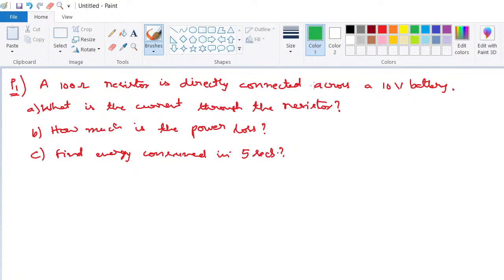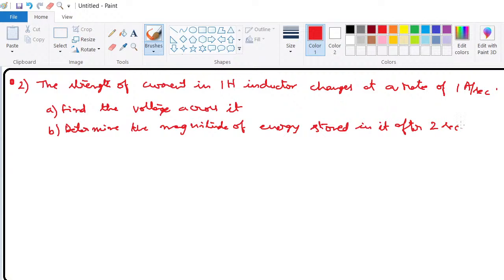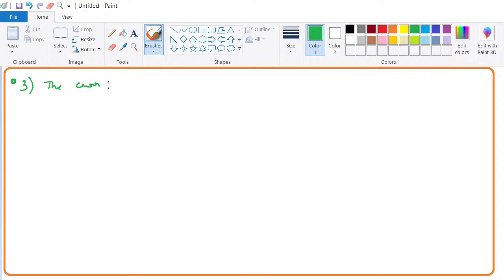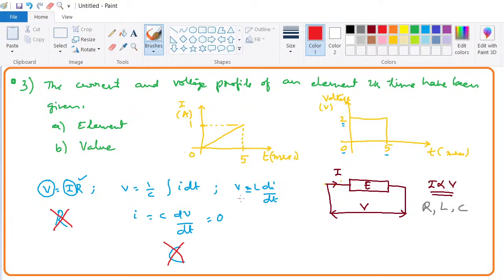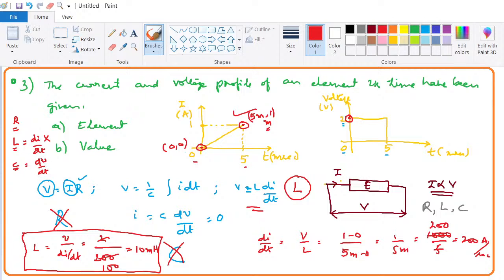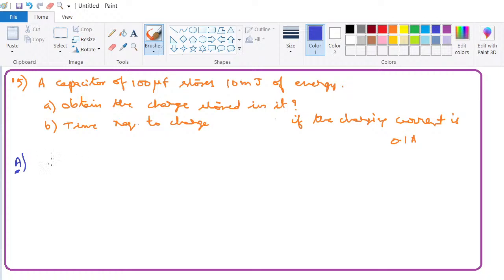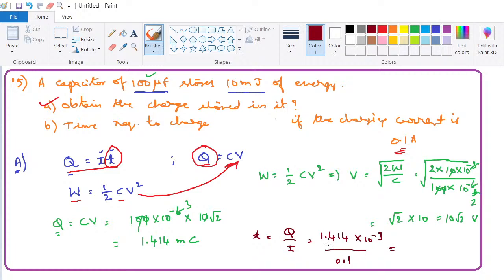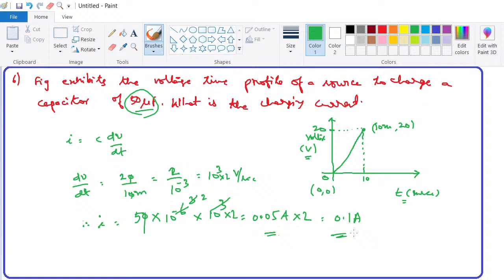NA - Basic Problems (Elements)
This is for the Network Analysis Problem Solving